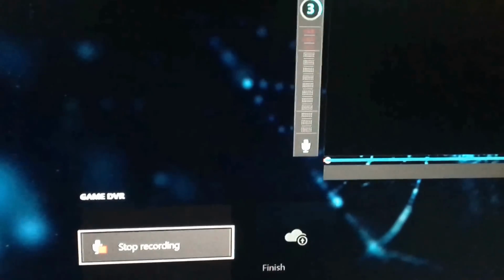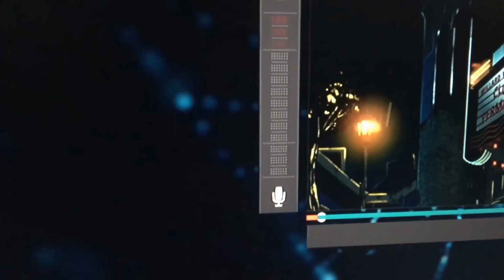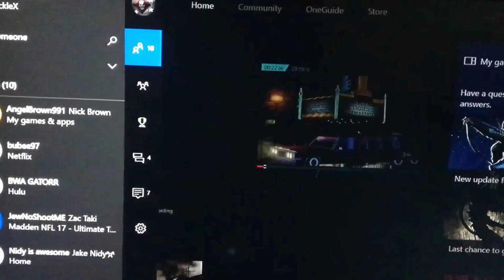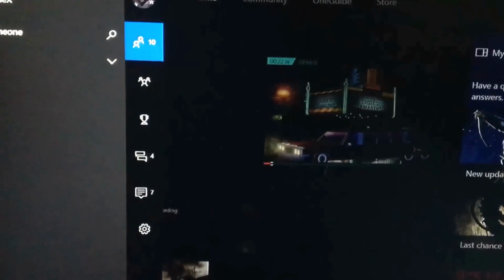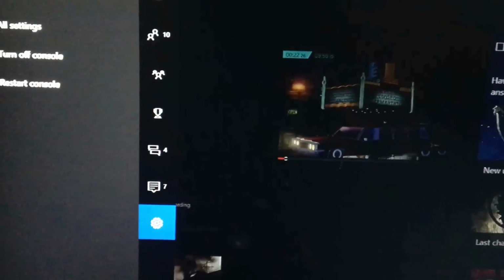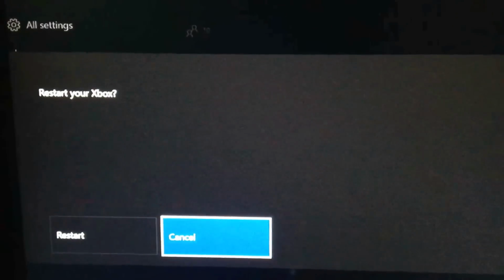How to fix voice-over not working on Upload Studio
This video is a quick fix to the problem of the voice-over not picking up your microphone on Upload Studio. This problem wasted so much of my time. I hope this 2 minute fix is easy breezy for you.